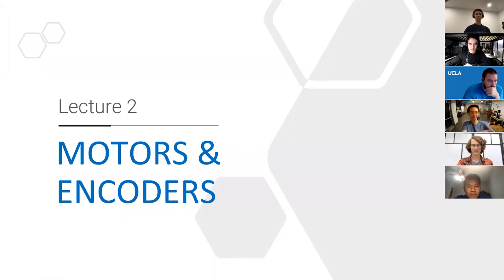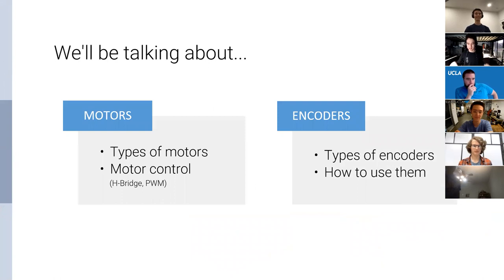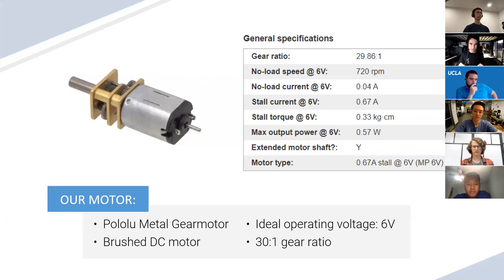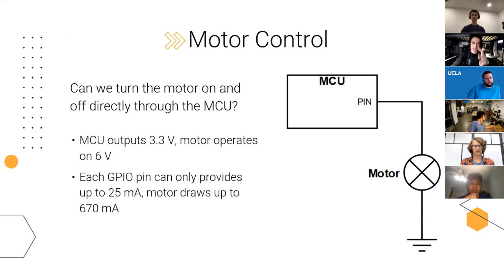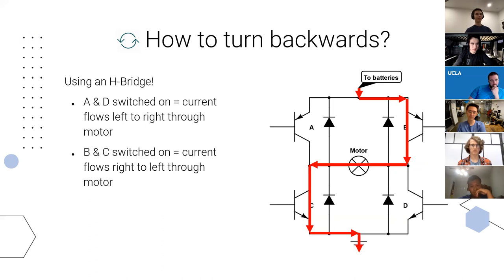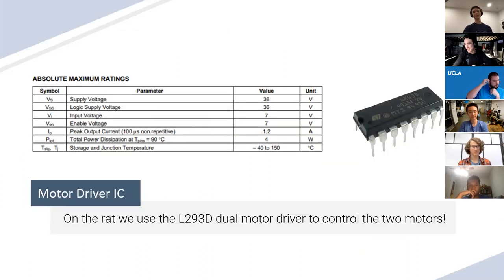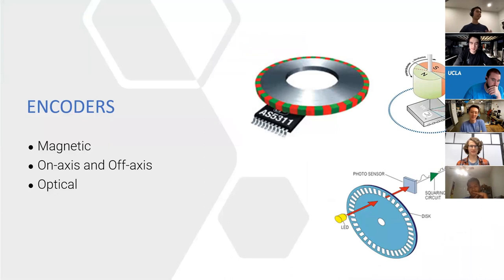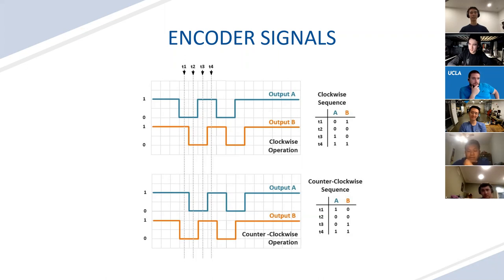MM 2020-2021 Lecture 2: Motors & Encoders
IEEE Micromouse 2020-21 Lecture 2: Motors & Encoders